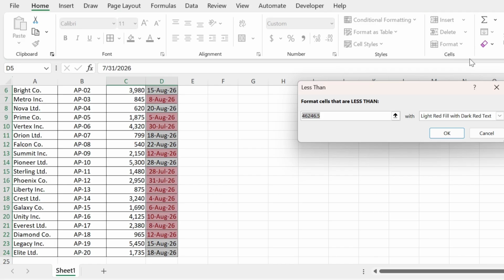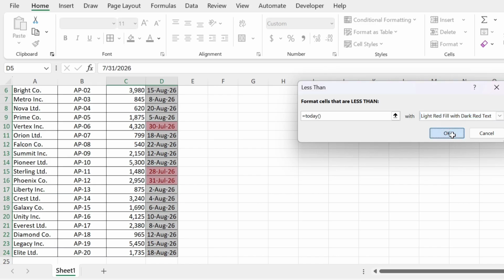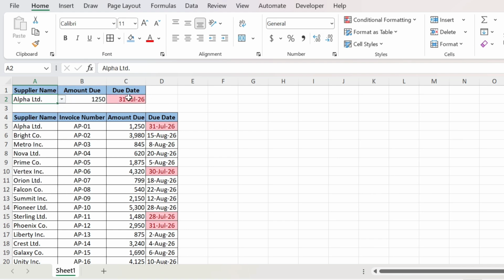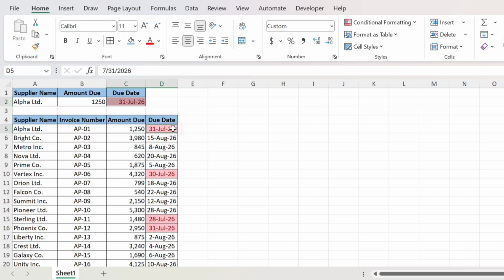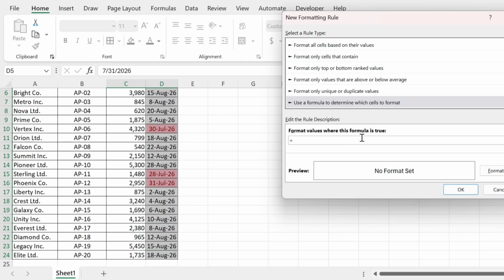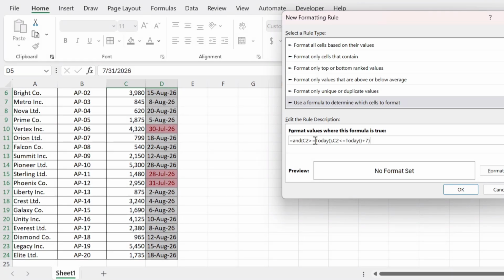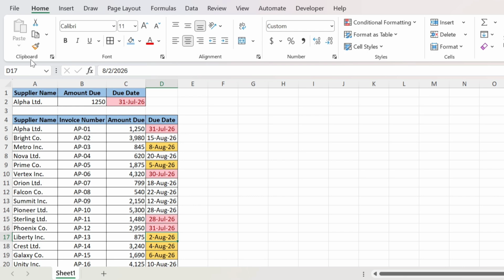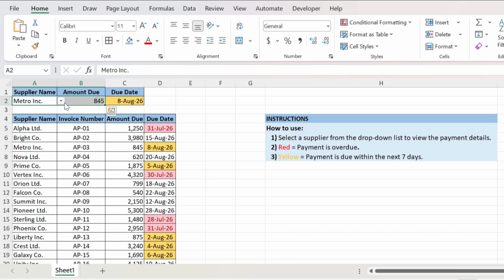Excel VLOOKUP for Accounts Payable | Find Supplier Balances & Due Dates Instantly (Step-by-Step)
Learn how to use VLOOKUP for Accounts Payable in Excel with a real office-style supplier payment tracker. In this step-by-step tutorial, you'll build a professional AP lookup system that lets you select a supplier from a drop-down list and instantly return the Amount Due and Due Date automatically.

What you'll learn in this video:

- Create a professional Accounts Payable worksheet

- Build a supplier drop-down list using Data Validation

- Use VLOOKUP to retrieve supplier balances instantly

- Automatically display payment due dates

- Use IFERROR to avoid N/A errors

- Format the worksheet like a professional accounting report

- Highlight overdue invoices in red

- Highlight payments due within the next 7 days in yellow

- Add helpful user instructions for a shared office workbook

This tutorial is perfect for accountants, accounting students, finance professionals, bookkeepers, office staff, and small business owners who want to automate supplier payment tracking and improve their Excel skills.

✅ If you enjoyed this tutorial, watch my Payment Voucher Excel Full Series Playlist next to learn how to build a complete payment voucher automation system for accounting and bookkeeping work.

Chapters:
00:00 Introduction
00:29 Creating the Accounts Payable Register
02:14 Setting up Supplier Drop-Down List
02:56 Using Excel VLOOKUP to Find Balances
06:18 Formatting Overdue Payment Alerts
08:13 Creating Due Date Warnings
11:05 Summary